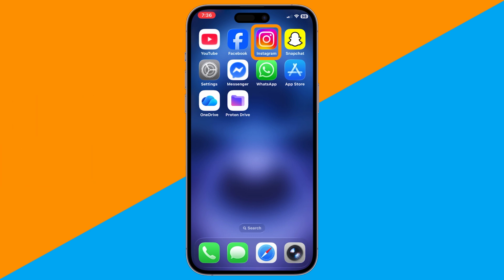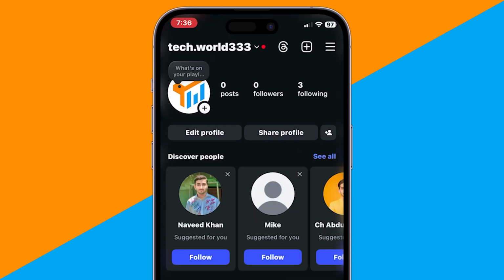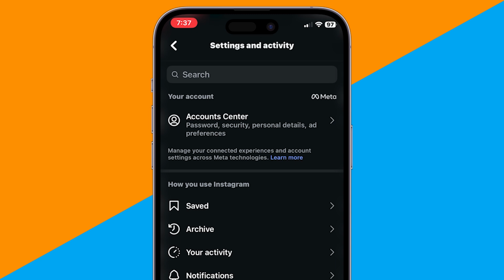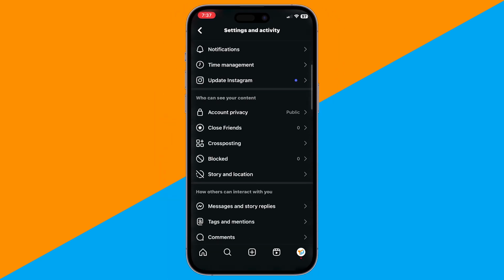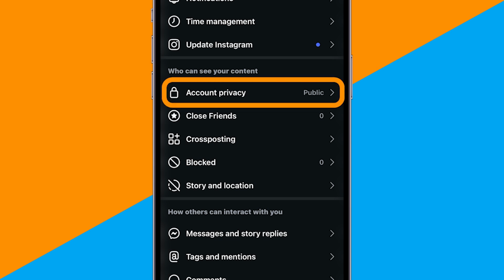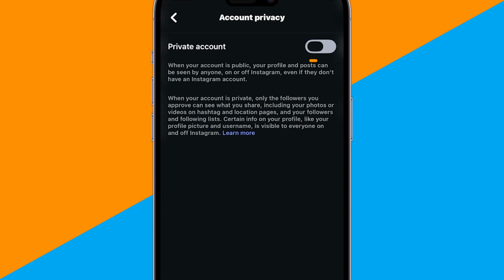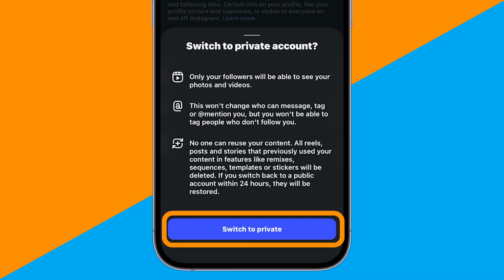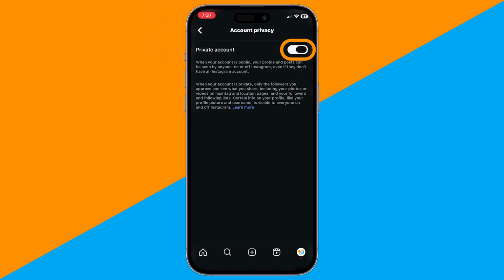How to Make Your Instagram Account Private (NEW Update)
Want to keep your Instagram profile private? 🔒
In this quick 2025 tutorial, I’ll show you how to make your Instagram account private — so only people you approve can see your posts, stories, and reels.

✅ Protects your photos, messages, and stories